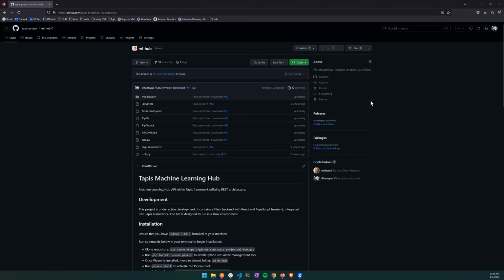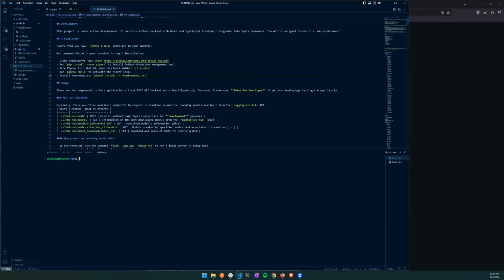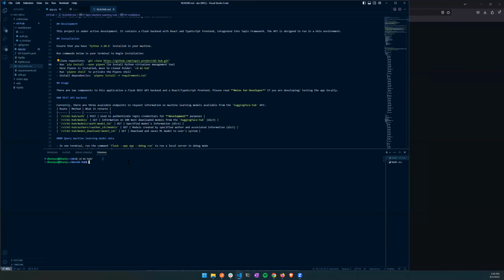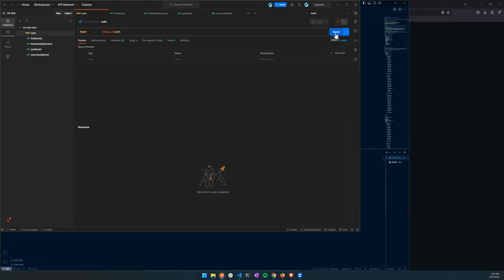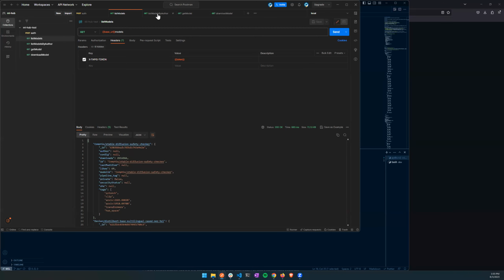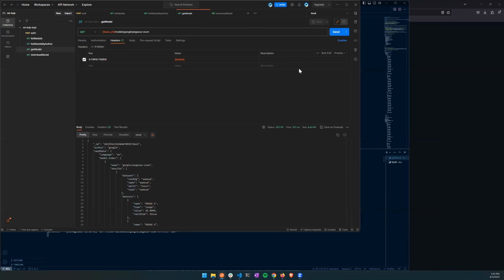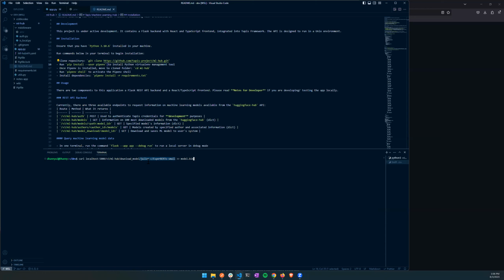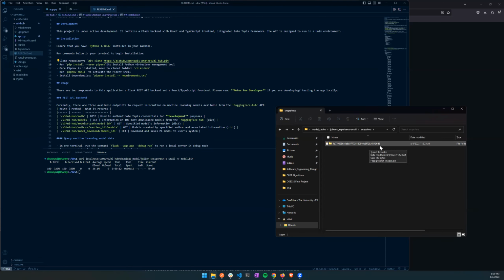Machine Learning Hub for Tapis Flask API demo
Machine Learning Hub (ML Hub) is developed in collaboration with the Cloud & Interactive Computing (CIC) team at Texas Advanced Computing Center (TACC) at The University of Texas at Austin, and is part of the Tapis Framework. Tapis is a project funded by the National Science Foundation under the Software Institutes program within the Office of Advanced Cyberinfrastructure (Awards #1931439 and #1931575).

ML Hub is designed as a set of user-friendly microservices, each service provides an independent REST API over HTTP, codified using OpenAPI v3 definitions, and implemented in Python’s Flask. Our research seeks to amplify the experiences of developers, scientists, and researchers in machine learning. By integrating Hugging Face's API into ML Hub, we aim to provide open-source pre-trained machine learning models, allowing developers to harness state-of-the-art AI capabilities.

The portal is under active development. Currently, the Models Overview and Models Download functions in ML Hub provide a single point of access for non-technical users to explore and download available machine learning models. In the upcoming months, our focus encompasses the implementation of the Inference Client and Training Engine, alongside the seamless integration of ML Hub's functionalities into the Tapis user interface.

Core features of ML Hub:
1. Models Overview: The models page on the portal displays an immediate snapshot of the most downloaded Hugging Face models and allows users to filter models by author. Furthermore, users can access detailed specifics regarding a model.

2. Models Download: Through the portal, users can download a specific model to their Tapis environment or local machine. This process offers flexibility through options to either obtain a binary model file or a zip file containing the model's repository, and caches it in a version-aware way. The application fetches the latest version of the model by default.

3. Inference Client: The inference client enables users to spin up or spin down a server on TACC’s HPC systems for machine learning model inference, and display model results and metadata to user. This service is a fast way to get started, test different models, and prototype AI products.

4. Training Engine: The ML Hub Portal provides users with the ability to fine-tune machine learning models with their dataset and send jobs to TACC’s HPC systems. Users can quickly showcase their fine-tuned models without concerning themselves with the complexities of the underlying technologies.

In conclusion, the ML Hub Portal aims to democratize the power of machine learning by providing user-friendly access to Hugging Face's cutting-edge models and addressing the challenges faced by non-technical users.